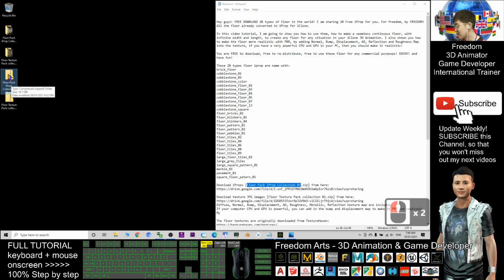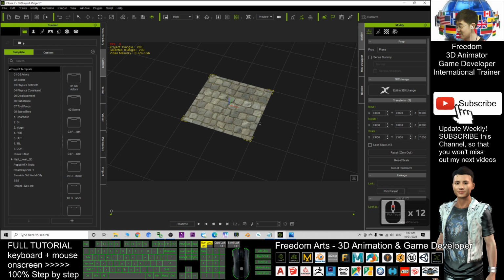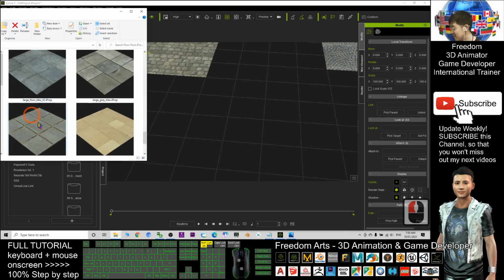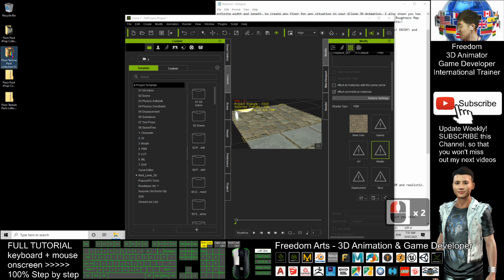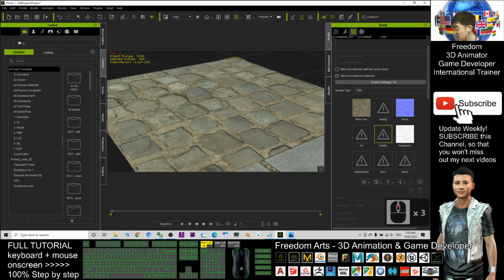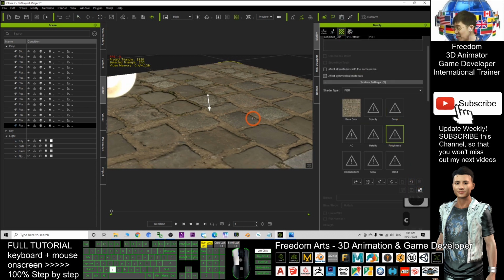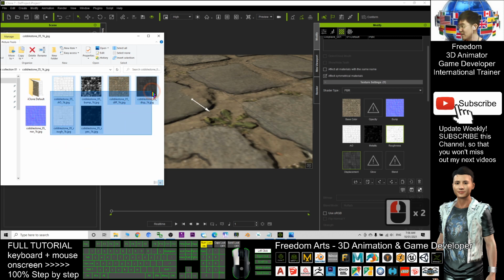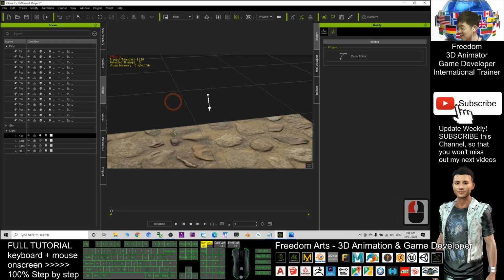FREE Floor Pack, 28 iProp for iClone 7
- Hey guys! I am sharing 28 Free iProp for you. For freedom, by FREEDOM! All the floor already converted to iProp for iClone.

In this video tutorial, I am going to show you how to use them, how to make a seemless continuous floor, with infinite width and length, to create any floor for any situation in your iClone 3D Animation. I also shown you how to make the floor more realistic with PBR, by adding Normal, Bump, Displacement, AO, Reflection and Roughness Map into the texture, if you have a very powerful CPU and GPU in your PC, then you should make it realistic!

You are FREE to download, free to re-distribute, free to use these floor for any commercial purposes! ENJOY! and have fun!

These 28 types floor iprop are name with:
brick_floor
cobblestone_01
cobblestone_05
cobblestone_color
cobblestone_floor_02
cobblestone_floor_03
cobblestone_floor_04
cobblestone_floor_05
cobblestone_floor_07
cobblestone_floor_13
cobblestone_square
floor_bricks_02
floor_klinkers_01
floor_klinkers_04
floor_pattern_01
floor_pattern_02
floor_pebbles_01
floor_tiles_02
floor_tiles_04
floor_tiles_06
floor_tiles_08
floor_tiles_09
large_floor_tiles_02
large_grey_tiles
large_square_pattern_01
marble_01
pavement_01
square_floor_patern_01

Diffuse, Normal, Bump, Displacement, AO, Roughness, Metallic, Reflection texture map are included.
If your computer CPU and GPU is powerful, you can add in the bump and displacement map to make it PBR and realistic.
My

and categorized in folder, be compressed as ZIP file, and re-distributed by FREEDOM.
You can use the textures for any purpose, including commercial work.
You do not need to give credit or attribution when using them (although it is appreciated).
You can redistribute them, share them around, include them when sharing your own work, or in a product you sell.

Your friend,
FREEDOM